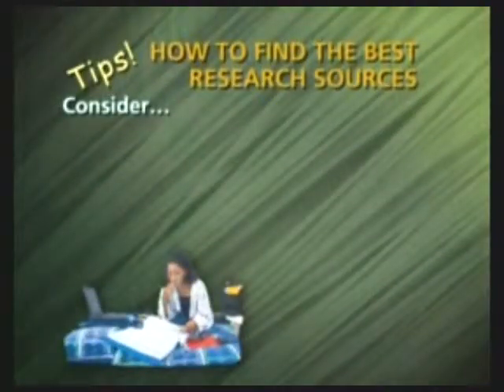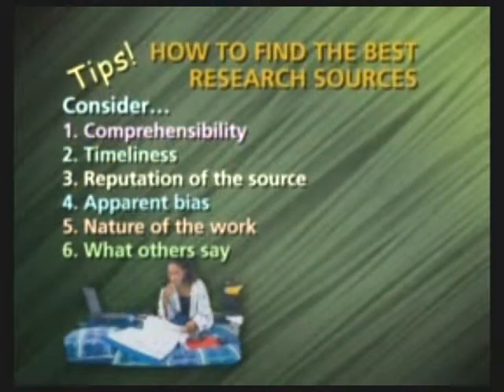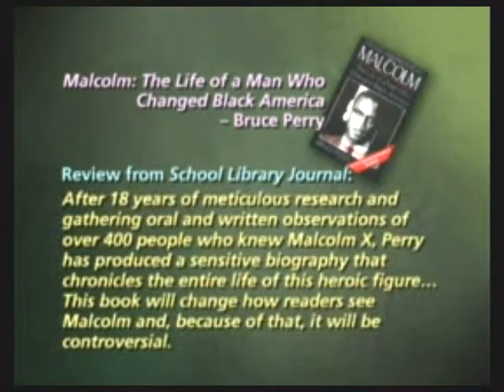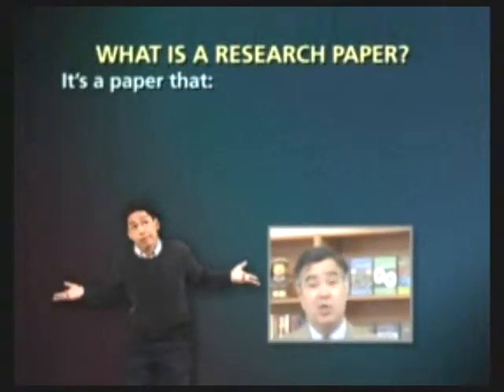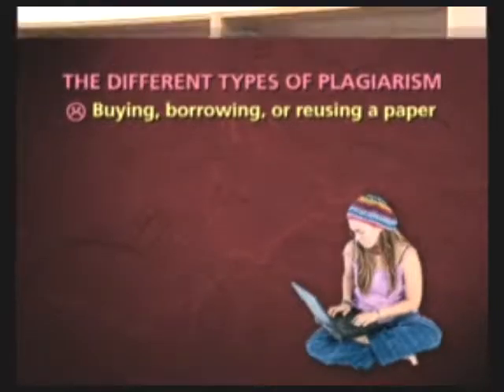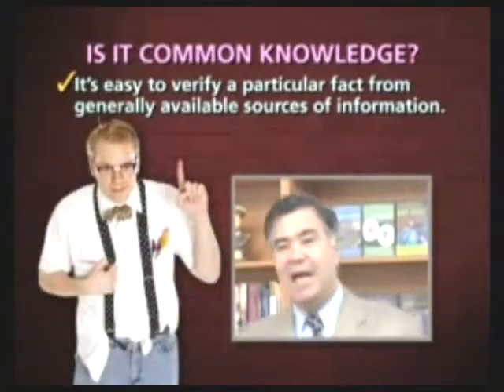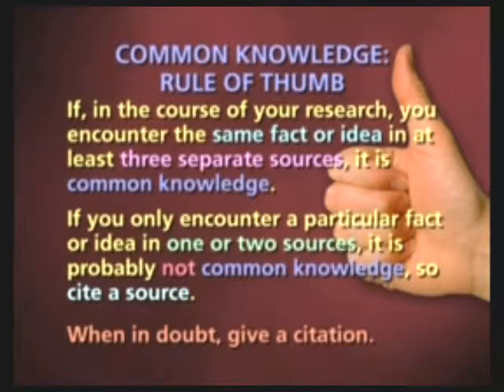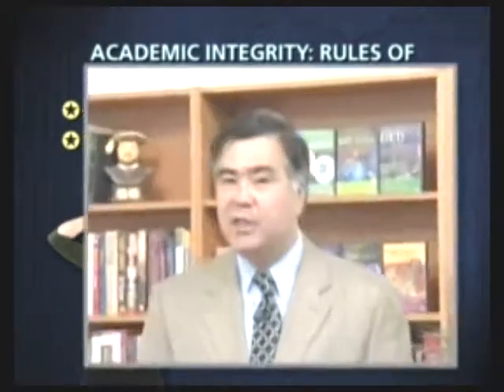Research 004 (Special Training: Avoiding Plagiarism and Other Pitfalls in Your Research Paper)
With today’s busy schedules and tight deadlines, sometimes even the best scholars can be tempted to cut corners! This timely program teaches students to appreciate and demonstrate academic integrity when writing research papers. You’ll learn how to evaluate materials, reference sources appropriately, and avoid inadvertent plagiarism and other common scholarship mistakes.
For easier studying and maximum success, we recommend that you view the program over a number of short sessions: don’t try to absorb too much at one time. Review the entire program, or specific sections, as many times as you find necessary in order to master the material.
Perhaps most importantly: Don’t forget to take advantage of your “pause” button while viewing the program. Keep plenty of scrap paper handy so you can jot down ideas, work through concepts, and more. And finally, be sure to use the myriad on-screen graphics to take notes for yourself — when you’re done, you’ll have a notebook you can refer back to again and again.

Karl Weber, M.A., is an educator, editor, and bestsell¬ing author in fields ranging from business to politics to test preparation. He has worked on books with such noted figures as management guru Adrian Slywotzky, Loews Hotels CEO Jonathan M. Tisch, and President Jimmy Carter.